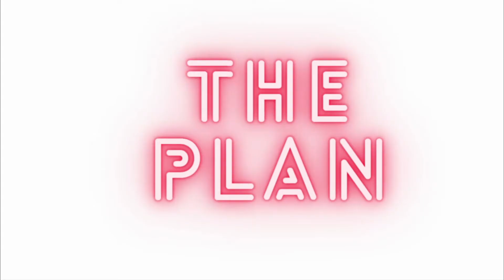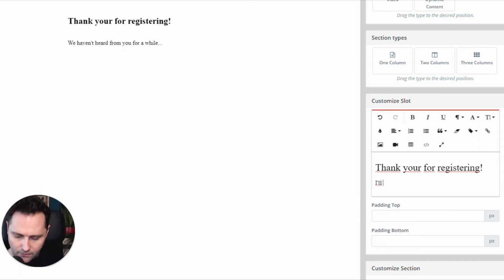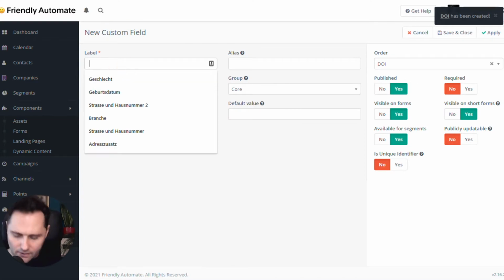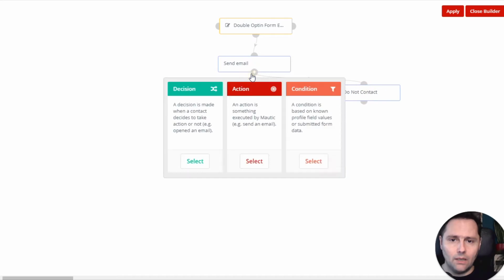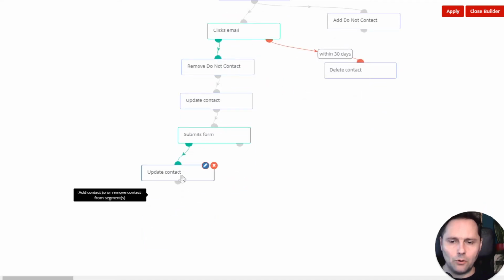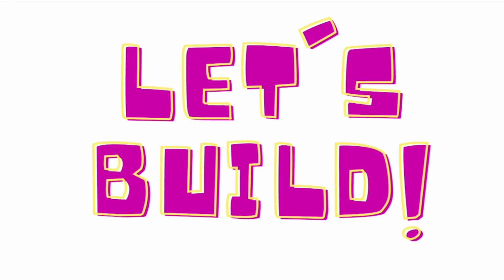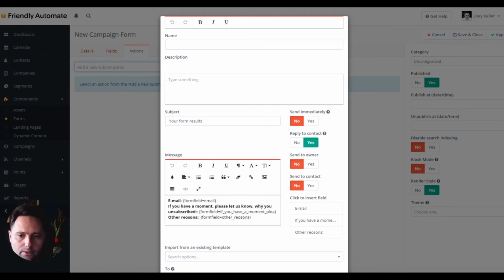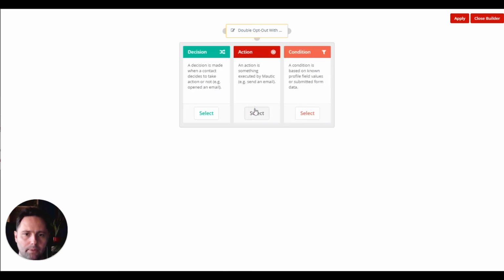Learn Double Opt-in and Double Opt-out with Mautic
The One With The Perfect Double Opt-In And Double Opt-Out
Learn how to create the whole process with GDPR acceptance for Opt-in and Survey for Opt-Out